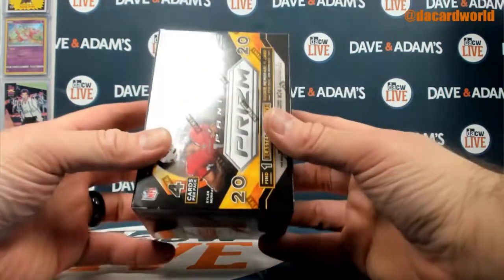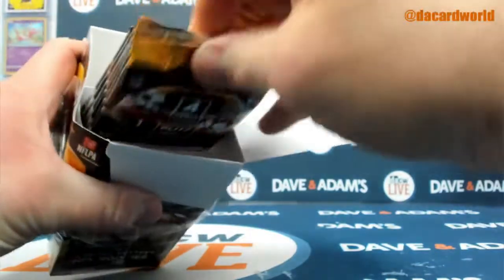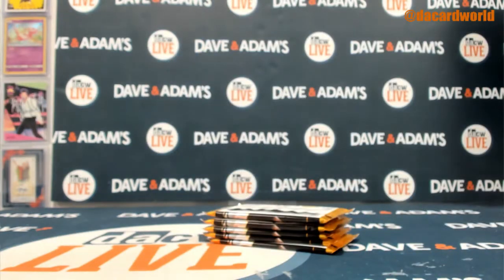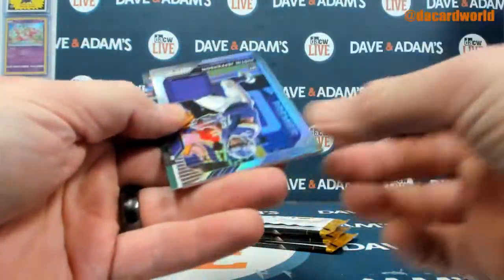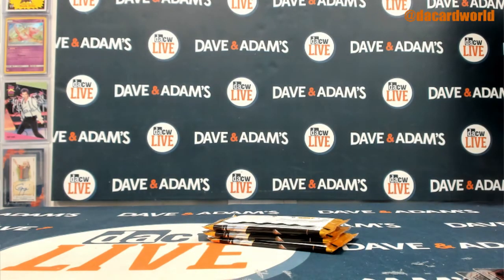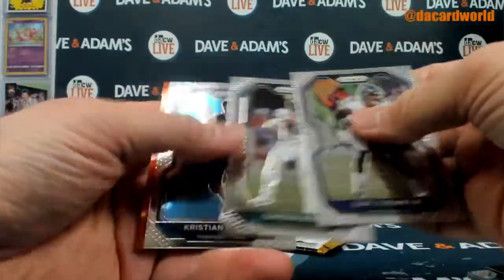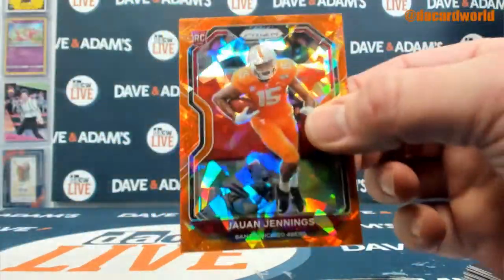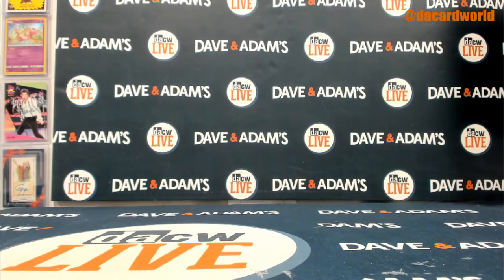Andrew's 2020 Panini Prizm Fanatics Blaster Football Break